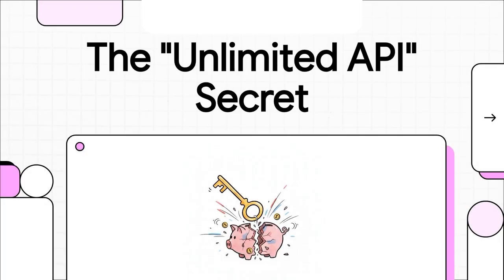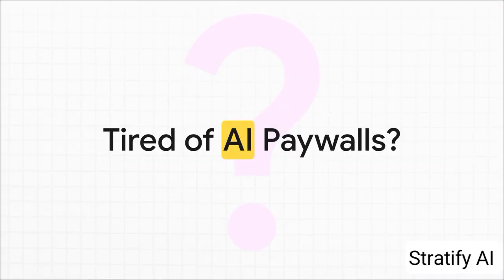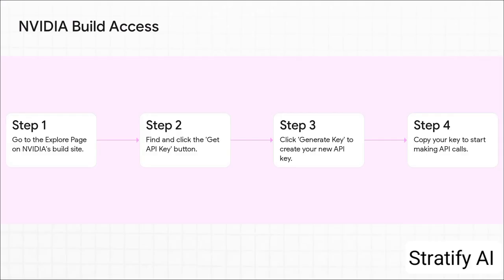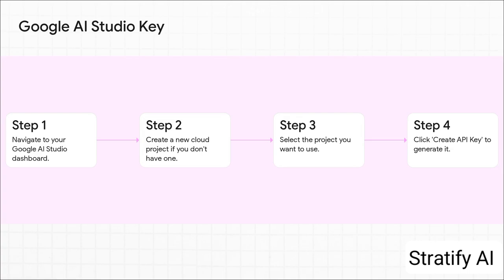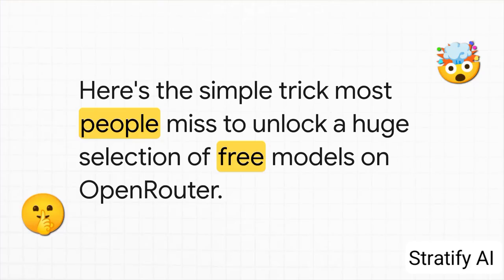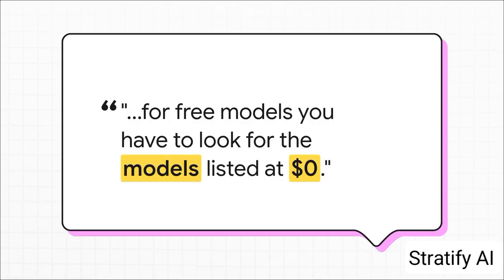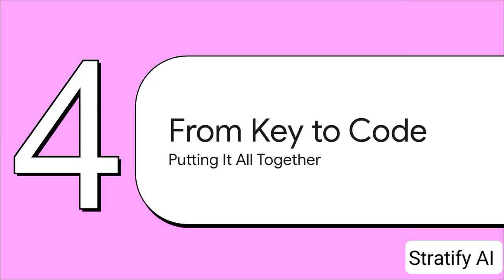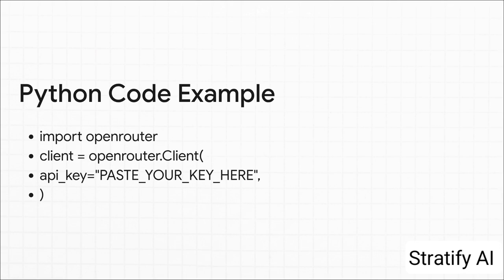How to Get Unlimited AI API Keys for FREE (Claude, Gemini, DeepSeek)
Stop paying monthly subscriptions for AI. Here is how to get unlimited free API keys for Claude, Gemini, and DeepSeek using 6 specific developer platform.

You don't need to pay $20/month to access the world's best AI models. In this video, I break down exactly how to get Free API Keys for top-tier intelligence without a credit card.

We start with Google AI Studio to unlock a massive 1 million token daily limit for the Gemini API. Next, I'll show you how to use Nvidia Build to generate access for DeepSeek V3 and Kimmy K 2.5, and reveal the OpenRouter filter trick to find professional models listed at $0.00.

For developers, we cover using GitHub Models to secure personal access tokens for GPT5, and how to leverage Groq AI for lightning-fast inference on Llama. Whether you need Claude free access or high-performance tools for AI development, this blueprint gives you a complete arsenal to build apps and bots at zero cost.